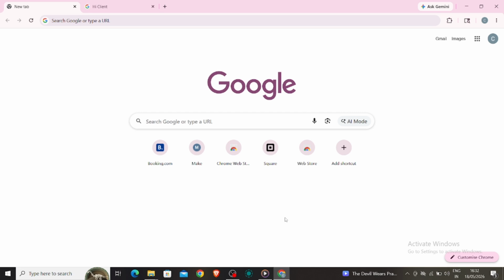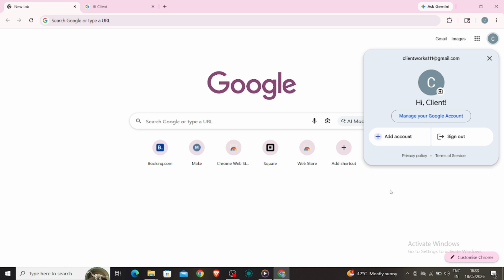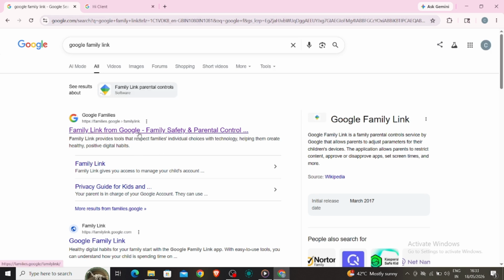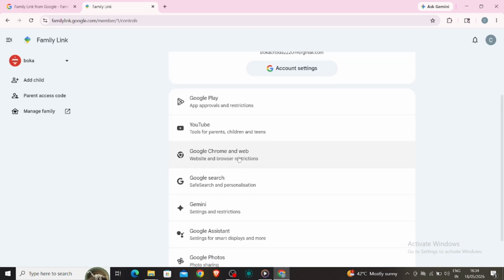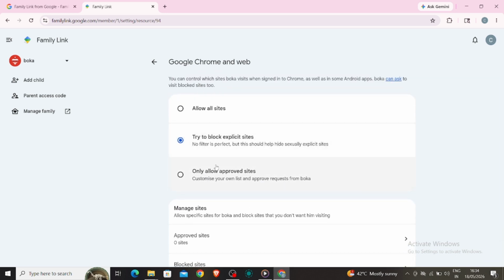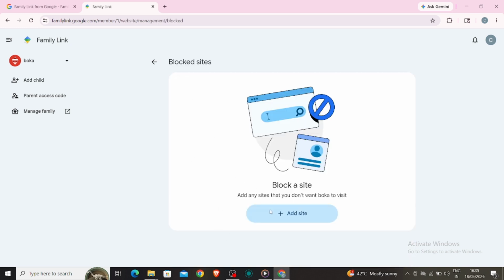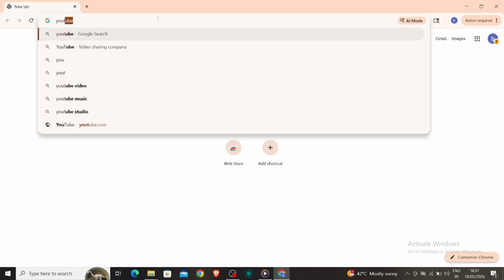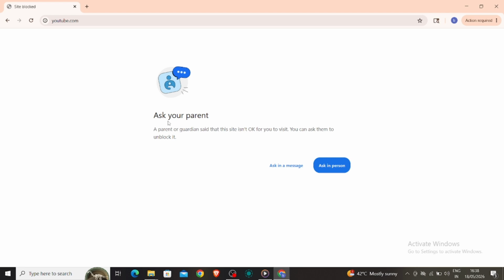How To Set Parental Controls On Chrome (Easiest Way) (2026 Guide)